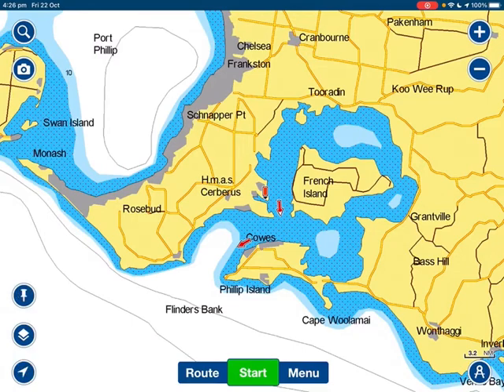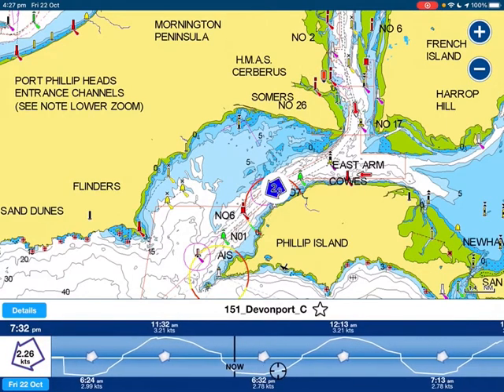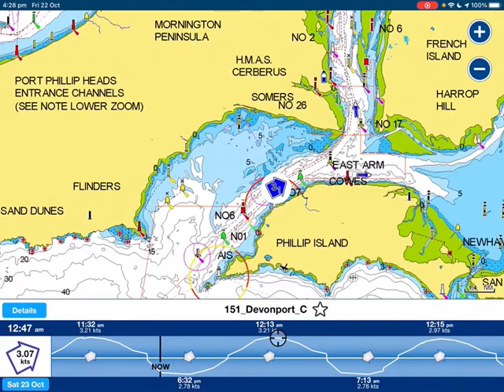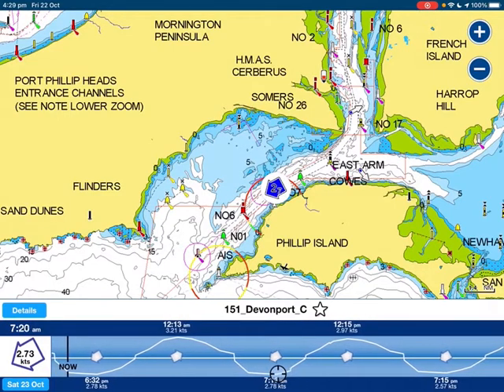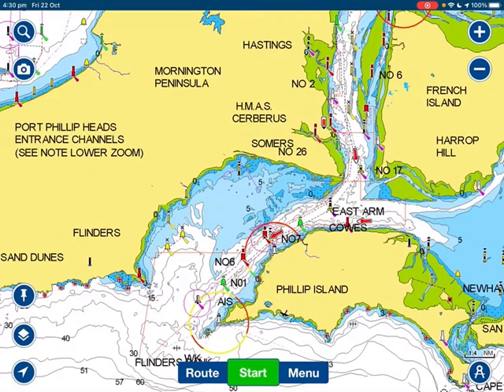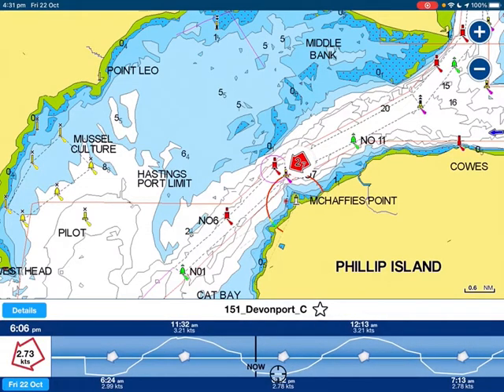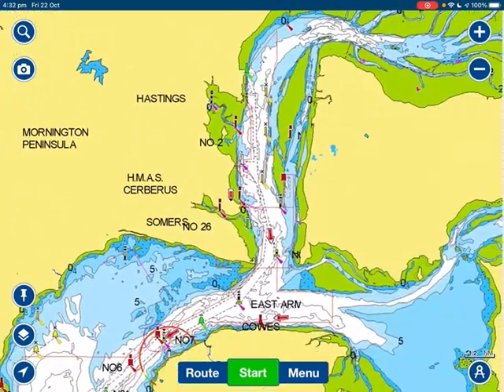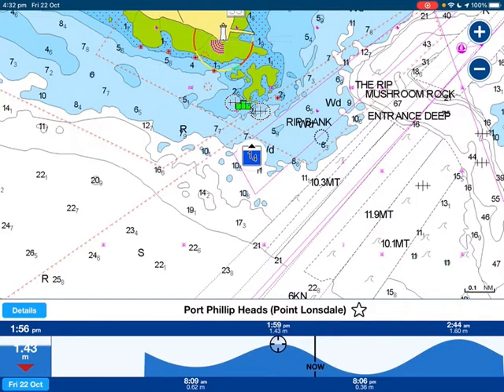Understanding the Westernport tidal flows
This description is particularly tailored to sailors from Port Phillip who are considering venturing a little further a field and visiting Westernport.  While the change in tidal range (up to 3m) will be obvious and there is plenty of information available, the rate of movement of water "tidal Streams" is a trap for those who have learnt their sailing in Port Phillip.